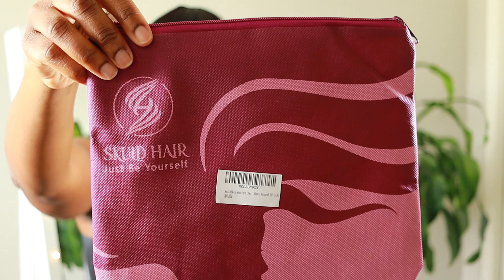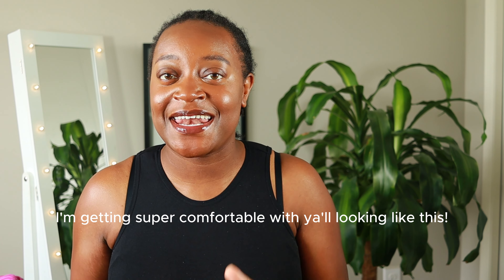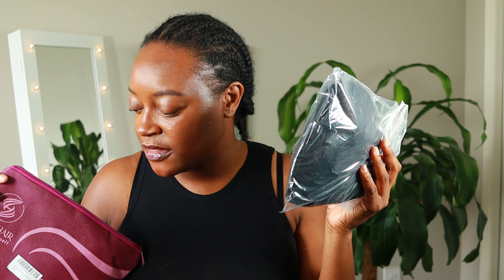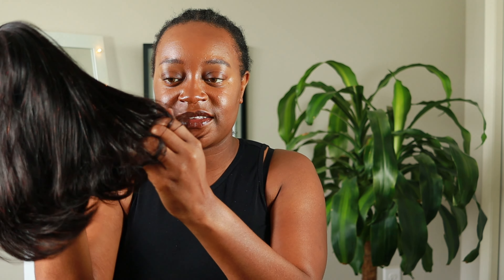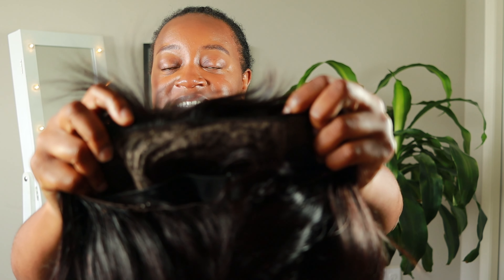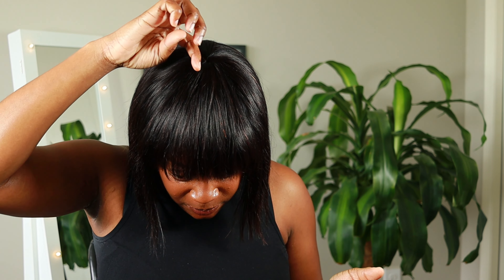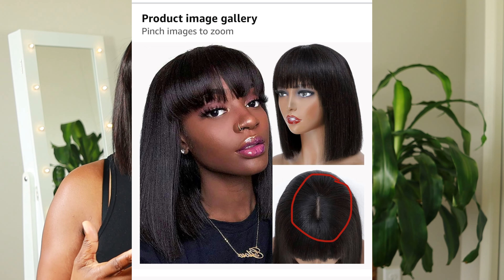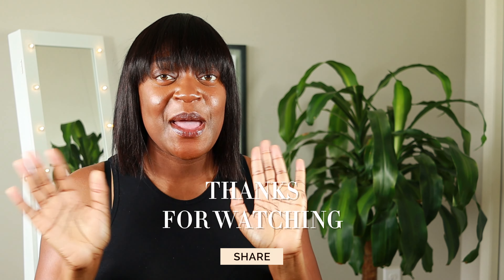It's BOB SEASON! Install this $40 Amazon wig with me! I was SHOCKED!- SKULD HAIR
Hello everyone! I bought my first Amazon wig and the results really shocked me. You always hear mixed reviews about Amazon Wigs and I decided to take the plunge and buy one from Skuld Hair.

In this channel we talk about natural hair care! I give honest reviews on products and wigs that I have used.😉

S/C 351📈

AMAZON STOREFRONT

C  O  L  L  A  B

Remember: With God ALL things are possible! 🕆